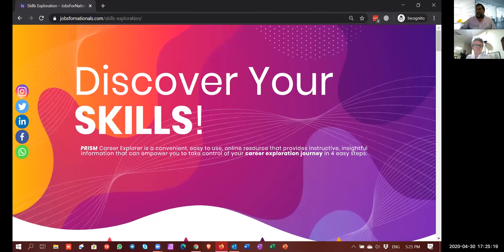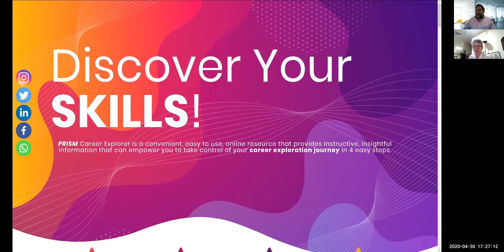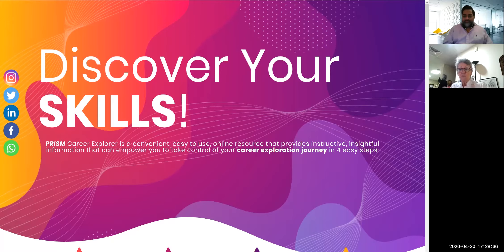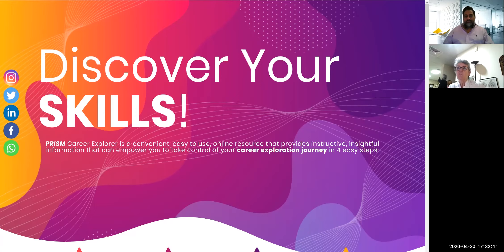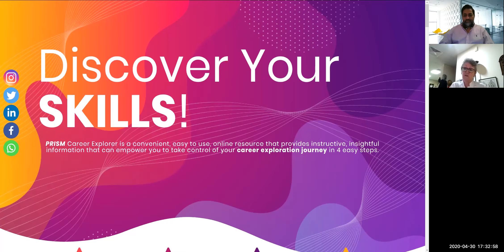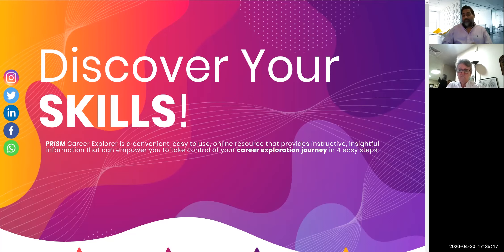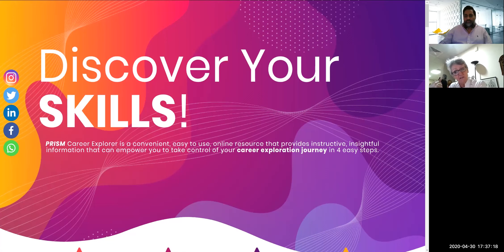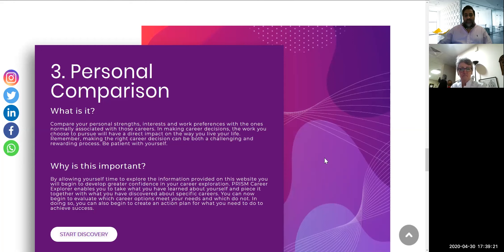Unscripted: NEW FEATURE - Skills Exploration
Today we talk about how UAE National Job Seekers can discover their skills and explore their full potential in the ever-competitive career market place.

Our hosts are Danish & Nicola.